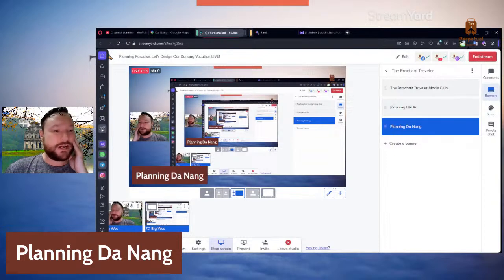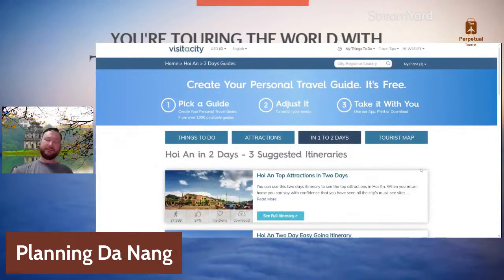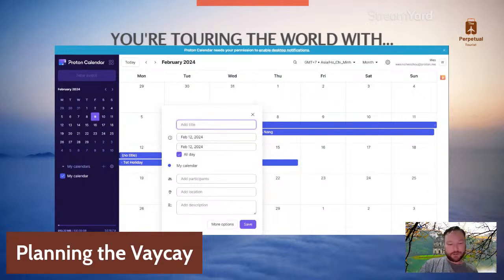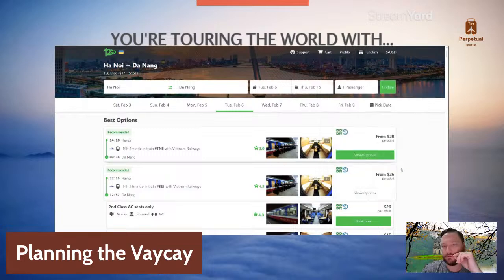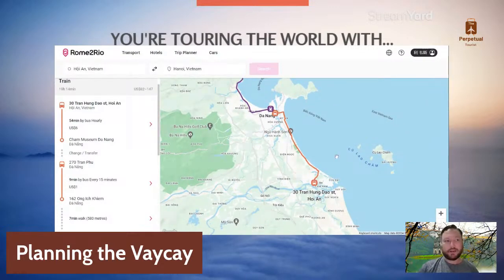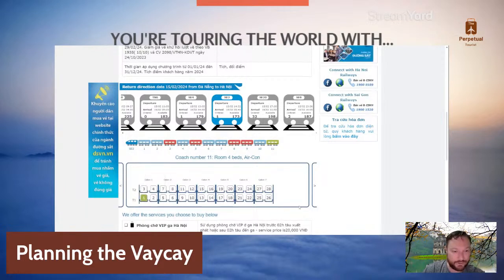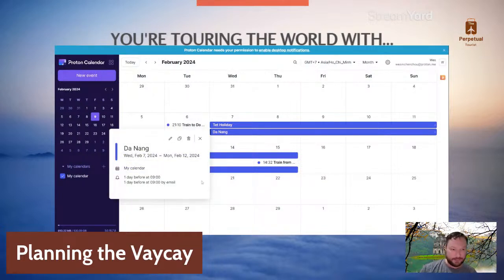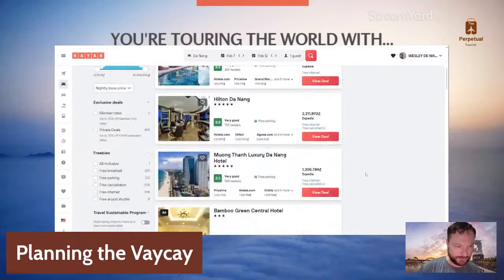Planning Paradise: Let's Design Our Danang Vacation LIVE!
Hello perpetual tourists! Get ready for sun-soaked Danang, Vietnam, live with The Perpetual Tourist! Join us as we plan our perfect Danang escape and answer all your burning vacation planning questions. From must-see sights to local eats, hidden gems to budget tips, we'll craft our ideal itinerary (and maybe even settle the age-old debate: My Khe Beach or Non Nuoc Beach?). So grab your travel journals, pack your curiosity, and join us for a live planning session that'll have you booking your flights to Danang in no time! See you there!